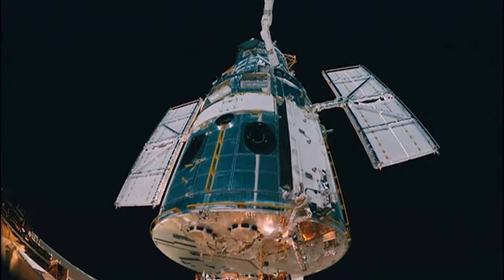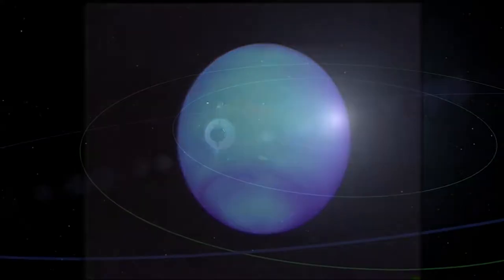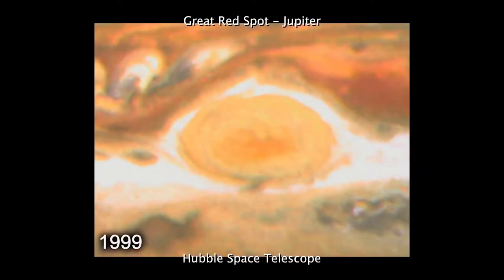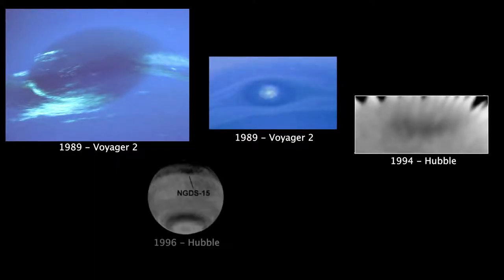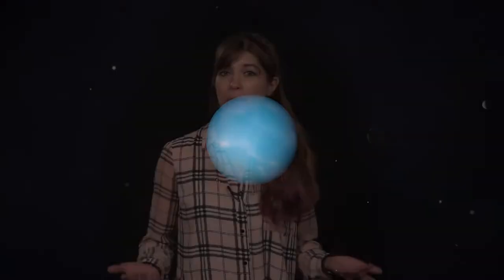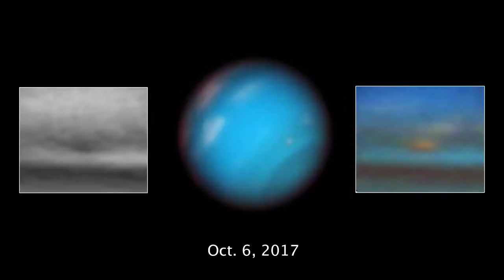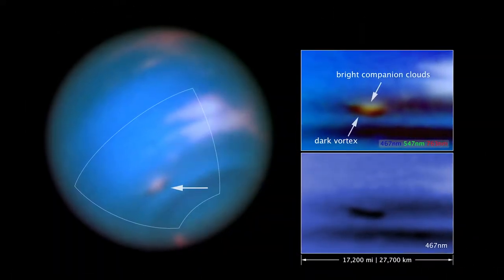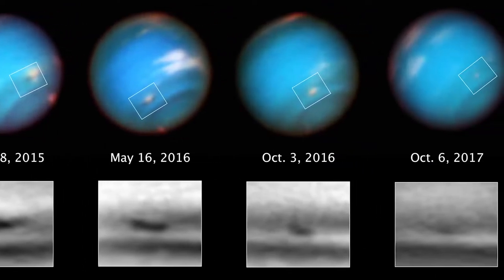Hubble Watches Neptune’s Dark Storm Die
For the first time, NASA's Hubble Space Telescope has captured time-lapse images of a large, dark storm on Neptune shrinking out of existence. A recent Hubble program called Outer Planets Atmosphere Legacy, or OPAL, provides yearly global maps of our gas giant planets, allowing planetary scientists to view changes in formations such as Neptune's dark storms.